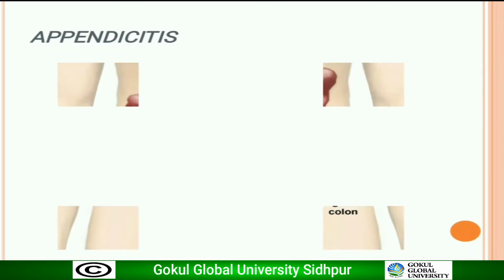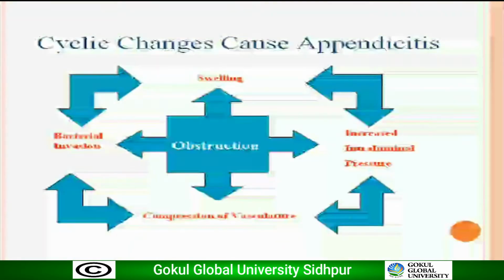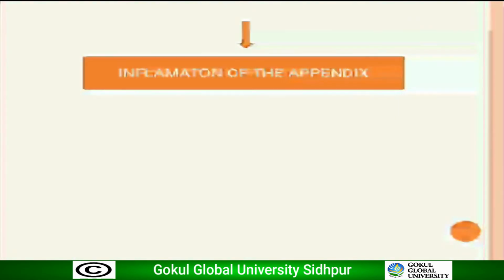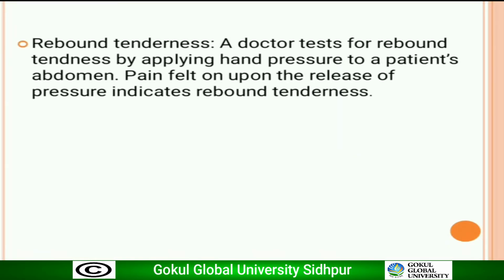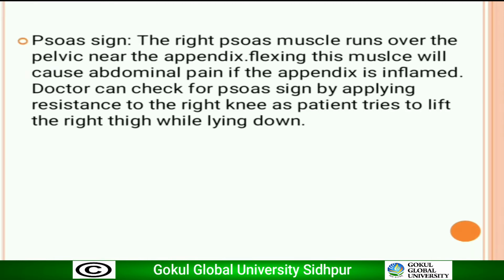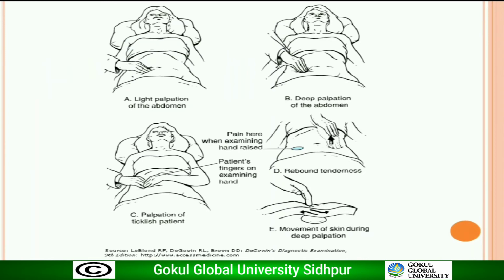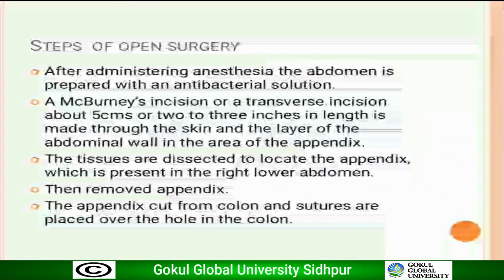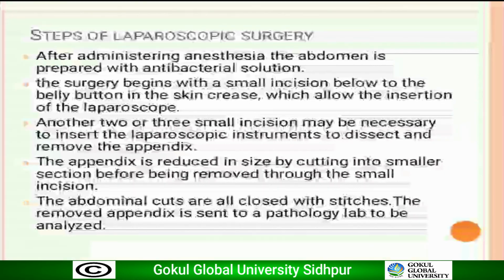Appendix - Nursing - GNC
Topic - Appendix
Department - Nursing
Gokul Nursing College